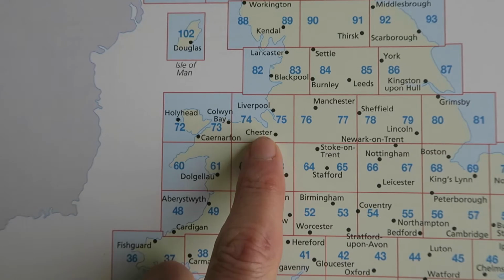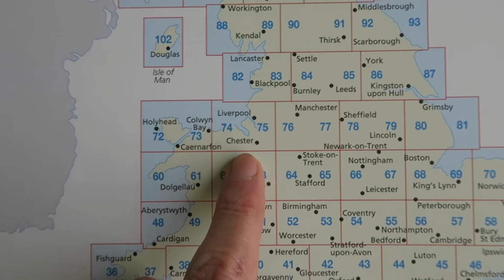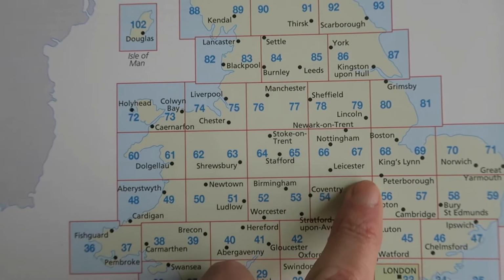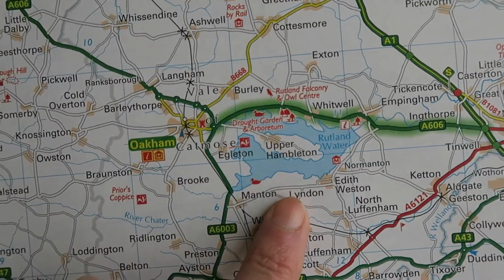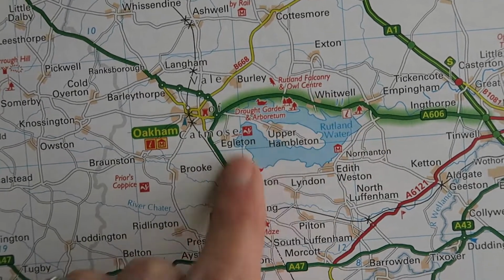Picking up my new bike | Chatty vlog | Lisa Blundell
A chatty trip to Leicestershire to pick up my new (well, new to me!) Dutch style traditional bike. Improving my green credentials by biking up to the train station when I go to work. Its been a joy! The brand of bike is Summer Bicycles, this one in the model called Picnic.